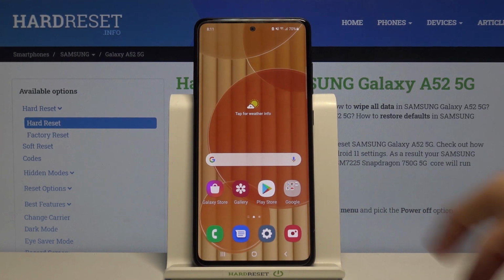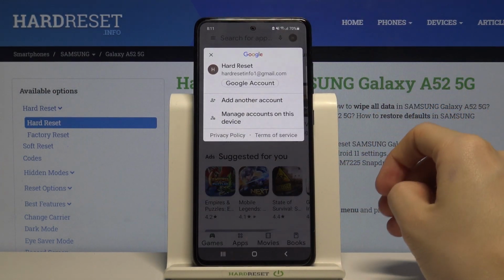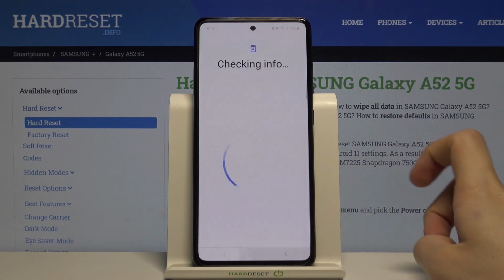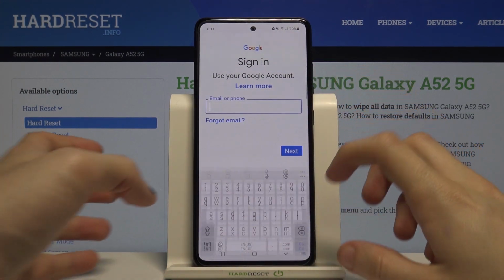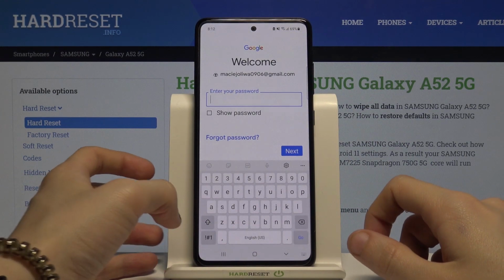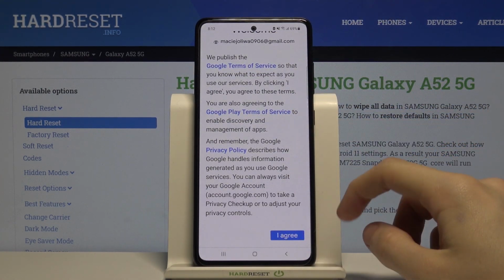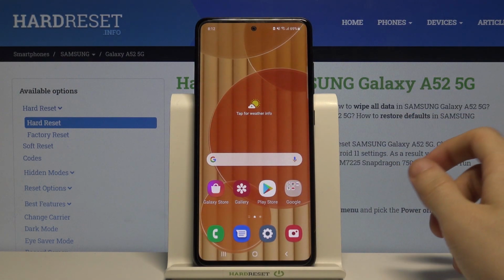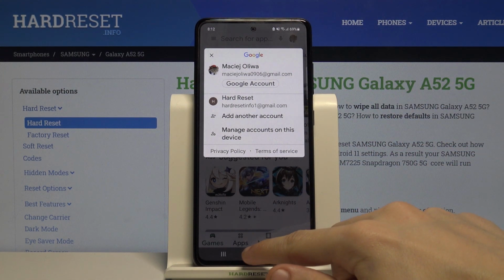How to Add Another Account to Google Play Store on SAMSUNG Galaxy A52 – Manage Google Play Store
Learn more info about SAMSUNG Galaxy A52:
Would you like to add another account to Google Play Store? Together with us, open the Google Play Store settings and then learn how to manage accounts. We will show you how to add a Google account to the Google Play Store and how to delete a Google account assigned to the Google Play Store. If you want to discover more tutorials, you should open our YouTube channel.